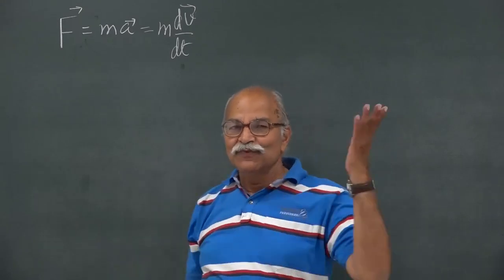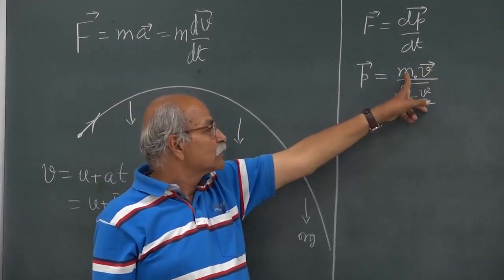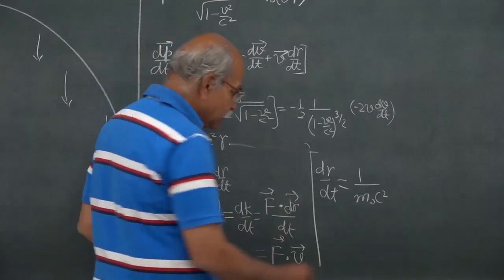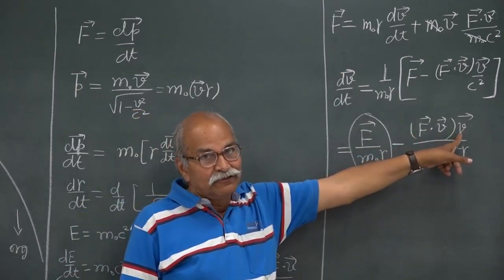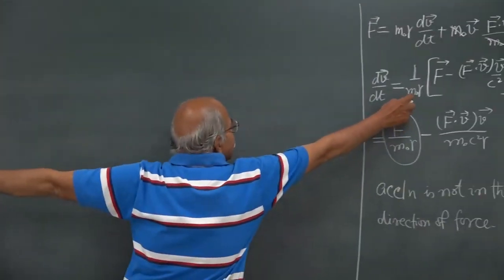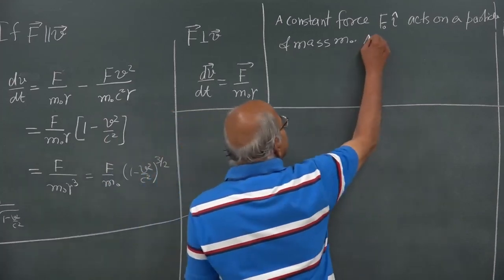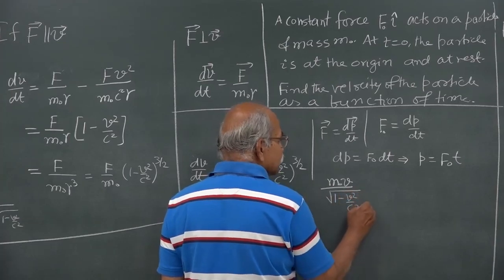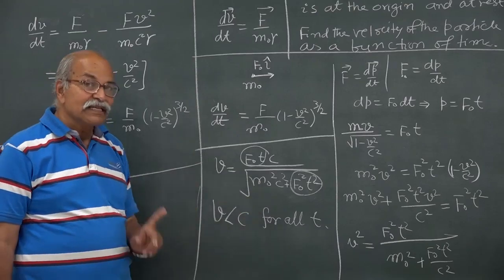W8 01 Acceleration need not be in direction of the force | HC VERMA | GDS K S